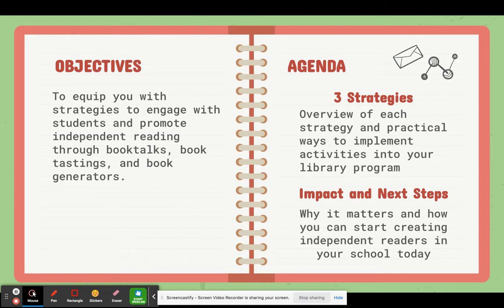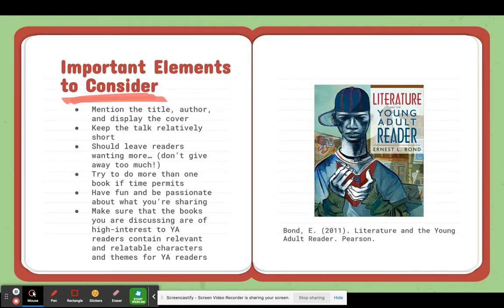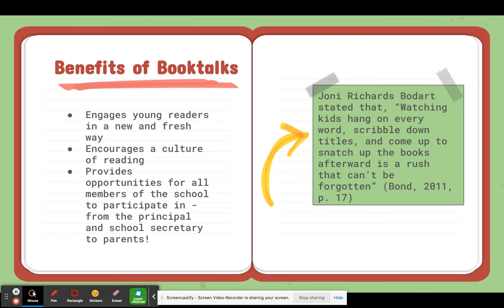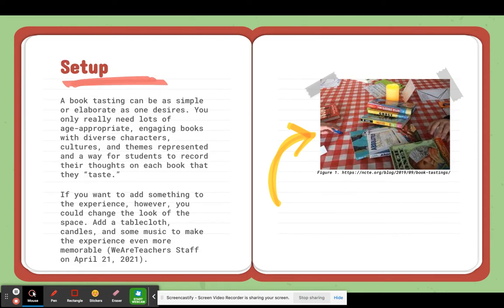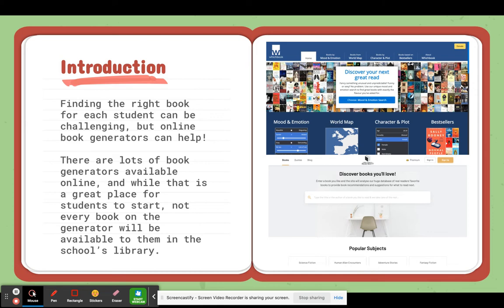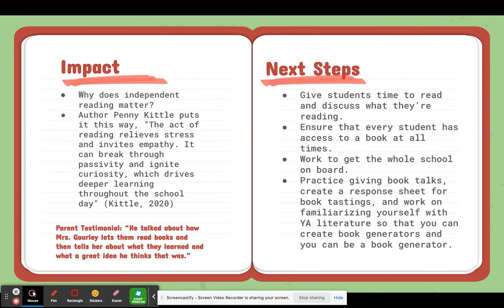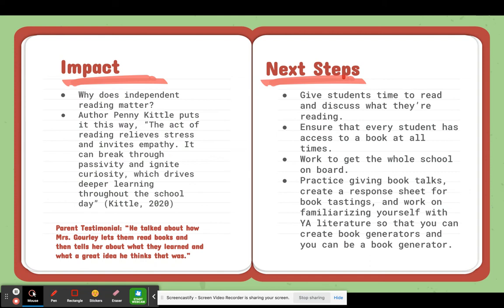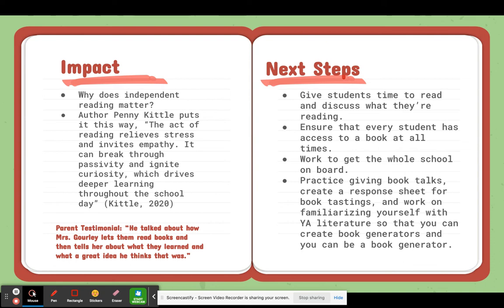Integration of Literacy Strategies PD